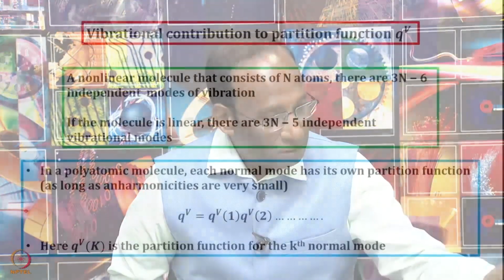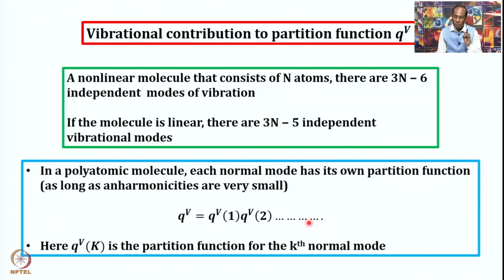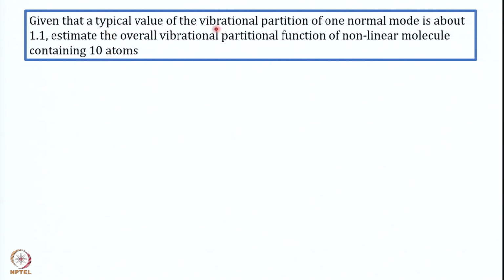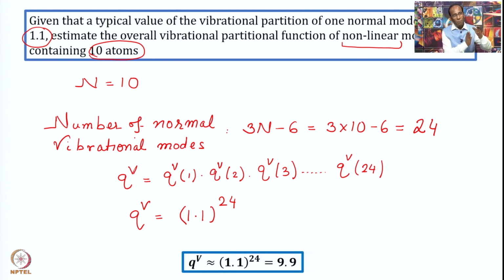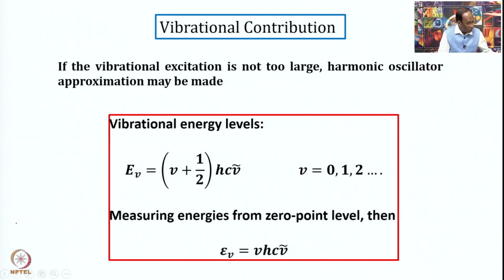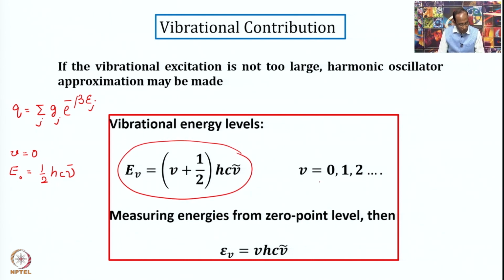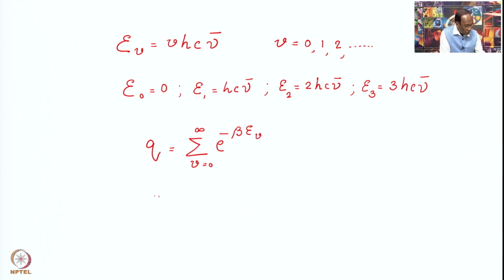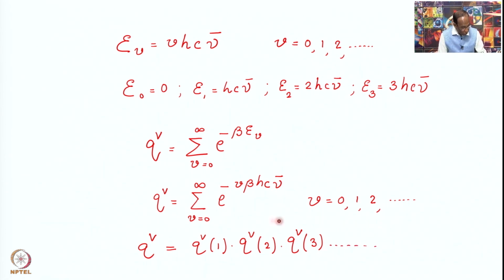Vibrational Partition Function - I